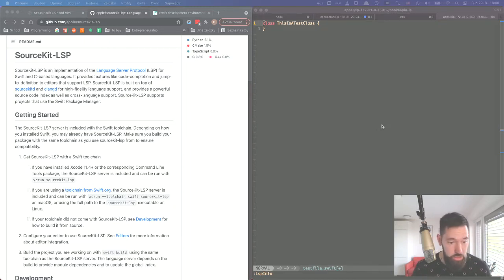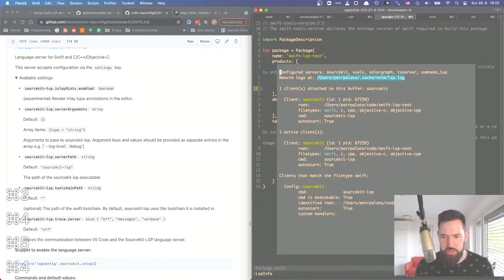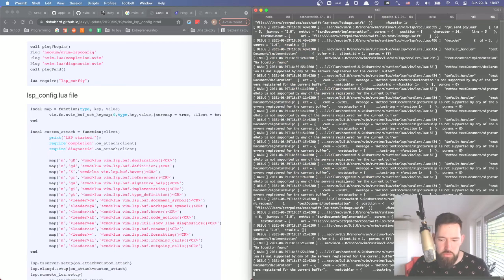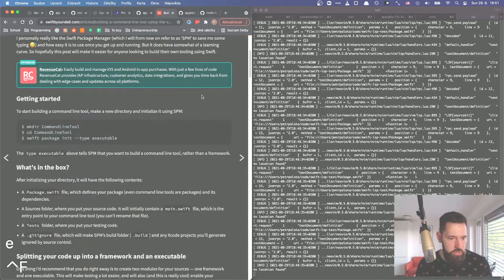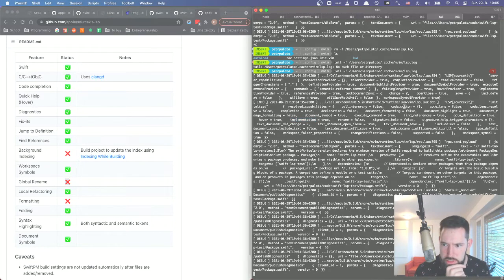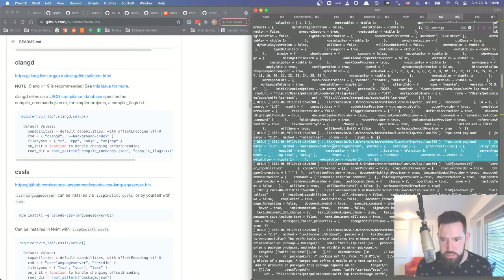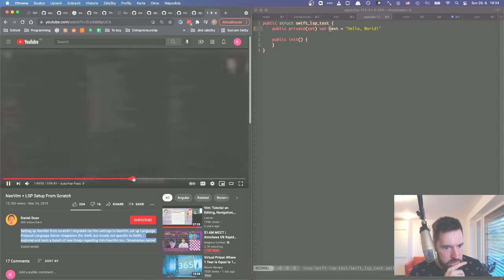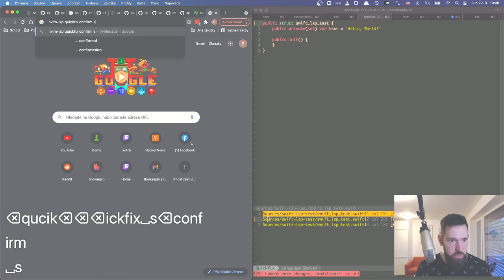This Could Happen To You... Zaronn CODING Errors To Avoid